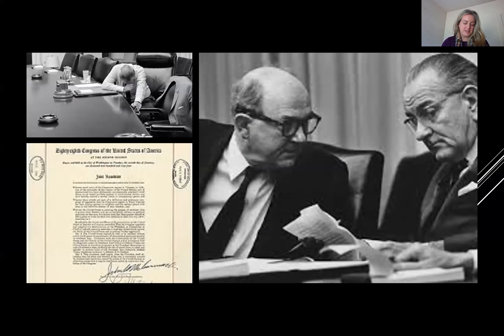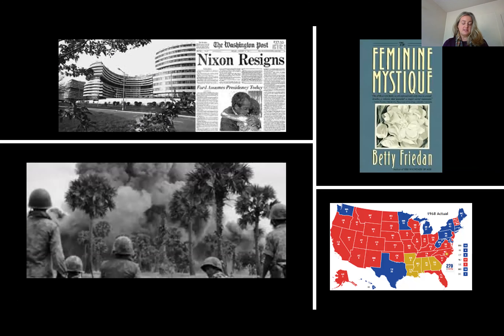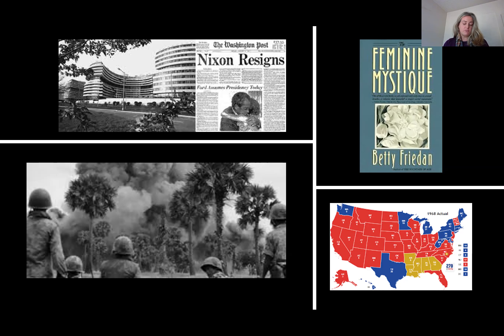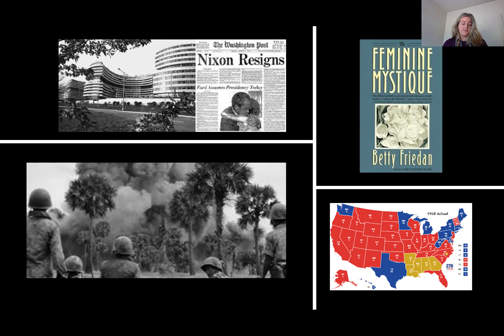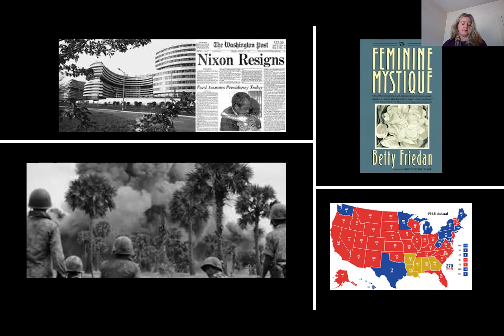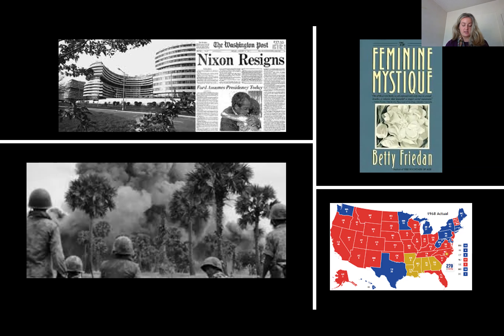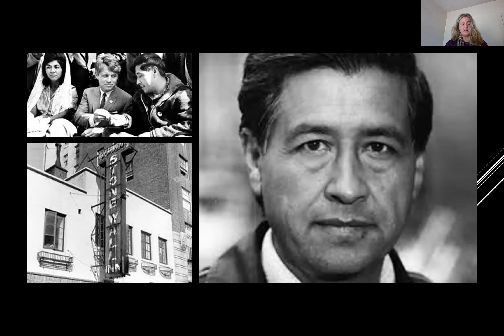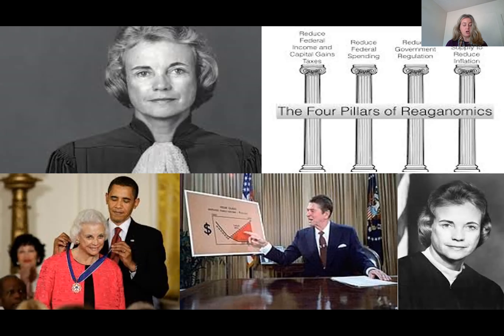New Unit #3 Exam Review Part #2